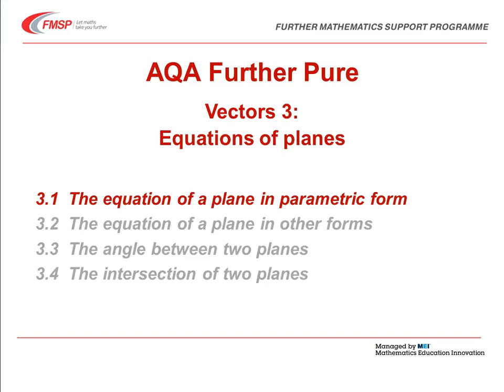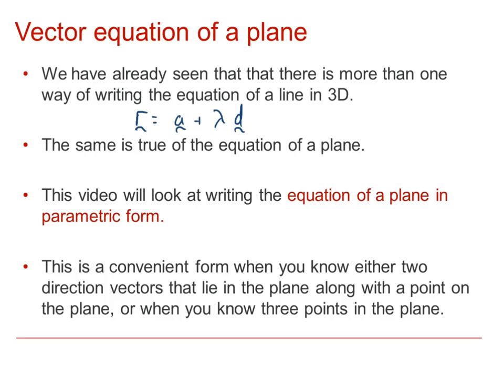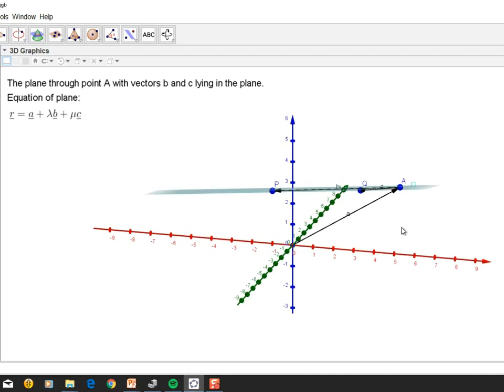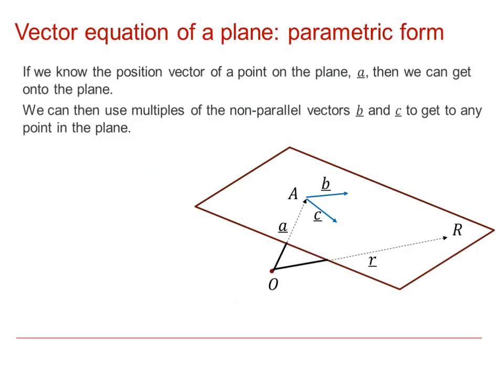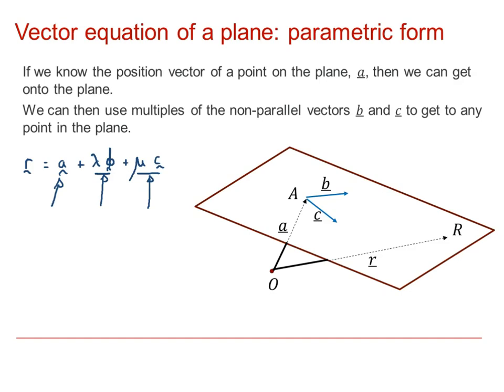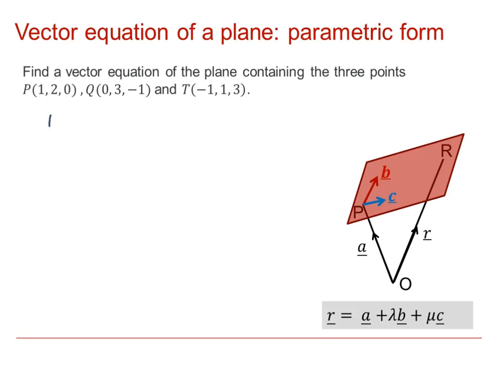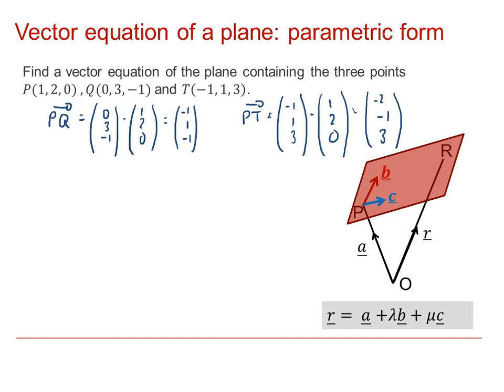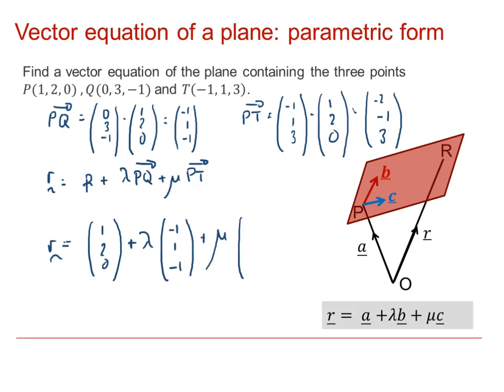AQA Further Pure: Vectors 3-1